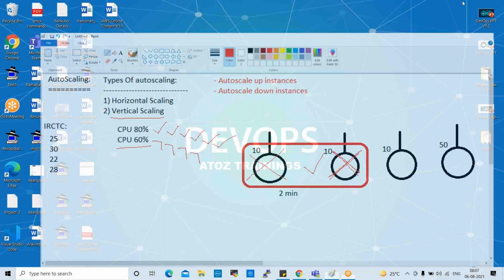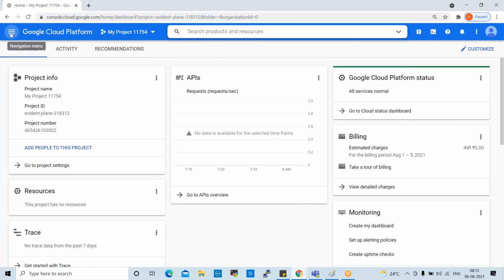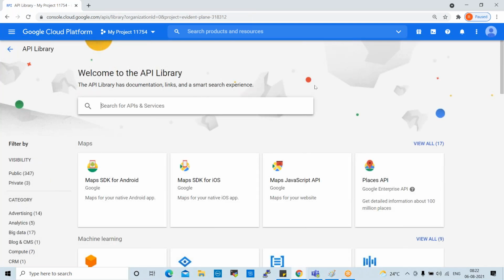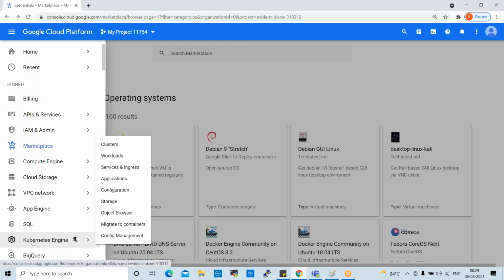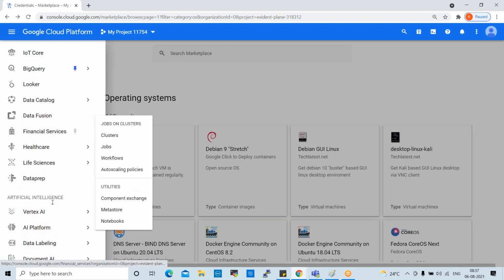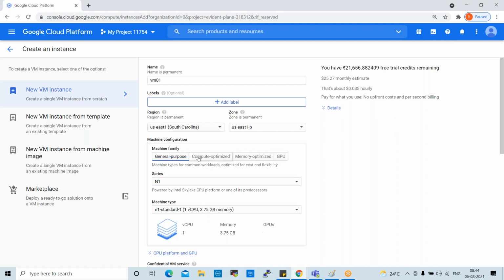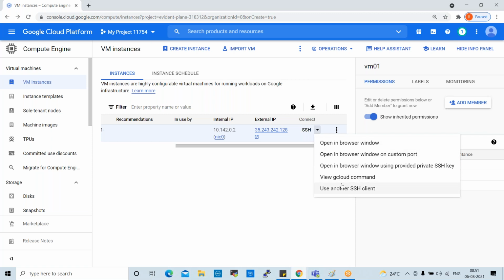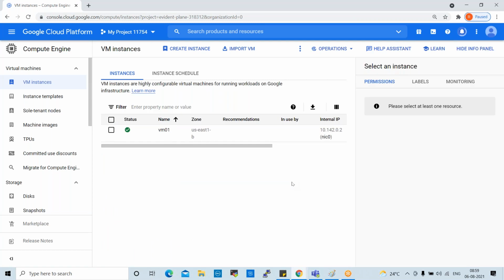DEVOPS CLASS- 60 | DEEP DIVING GOOGLE CLOUD PLATFORM | GCP GUI EXPLAINATION | LINUX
**In this video you will learn about PROJECTS IN GOOGLE CLOUD PLATFORM & DEEP DIVING ITS OPTIONS**

Linux basics
AWS
AZURE
GOOGLE CLOUD
DEVOPS TOOLS
GIT
GIT HUB
MAVEN
NEXUS
ANSIBLE
DOCKER
TERRAFORM
KUBERNETEES
APACHE TOMCAT SERVER
3 LIVE PROJECTS